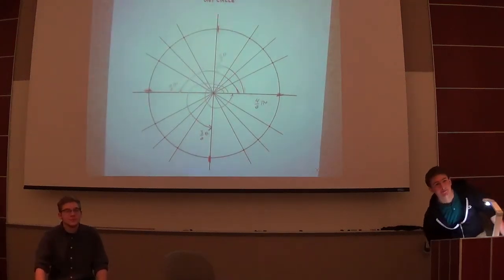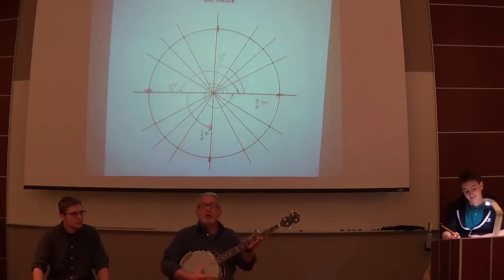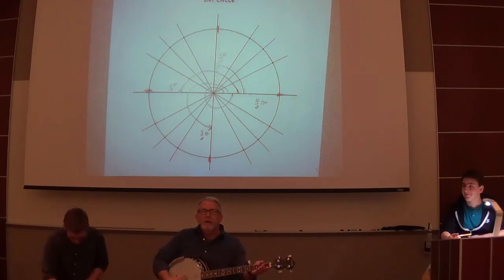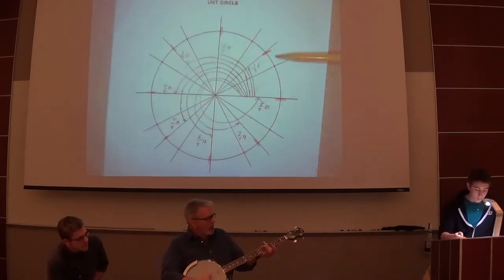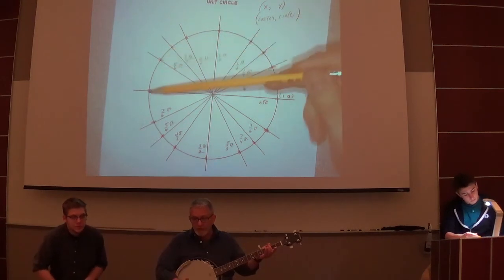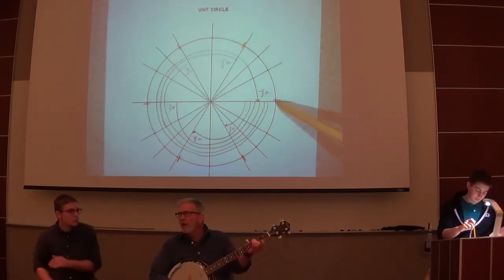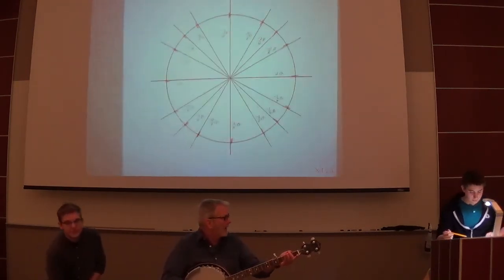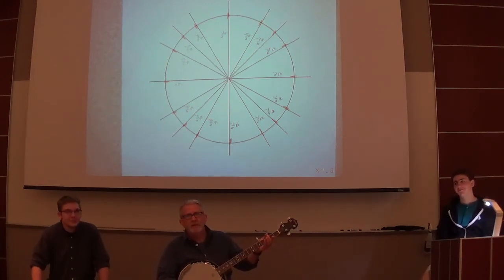Unit Circle Song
Radian Measures
Portions of the unit circle